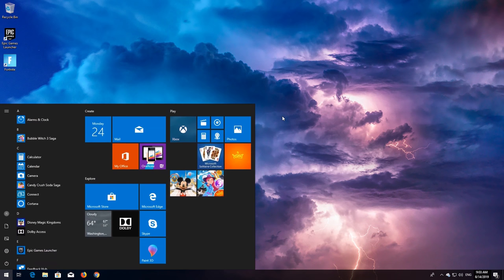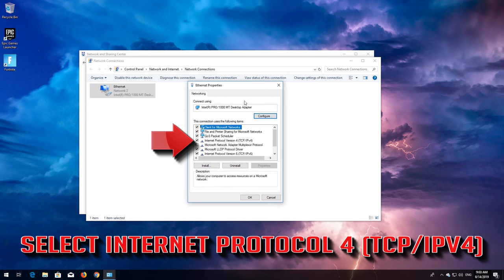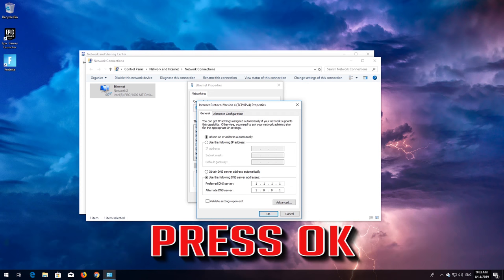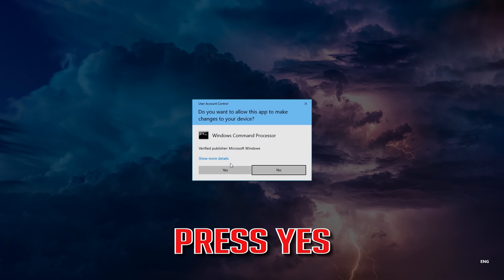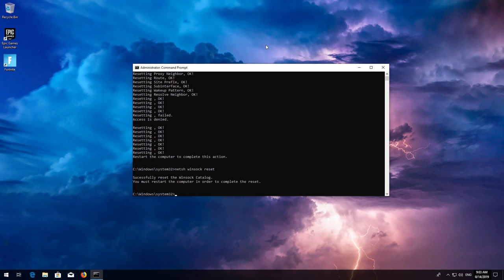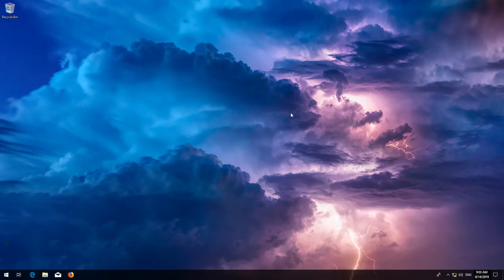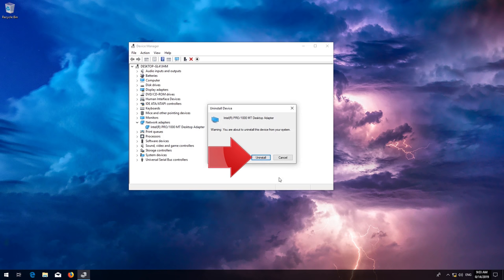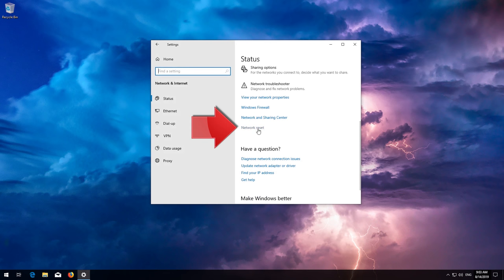Fix Toshiba Wi-Fi Not Working in Windows 10/8/7 [2024]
This tutorial will help you fix the following issues: Toshiba wifi not networks found. Toshiba PC wifi not working. Troubleshooting  Toshiba laptop WI-FI wireless connectivity issues. How to Fix Toshiba laptop wifi.